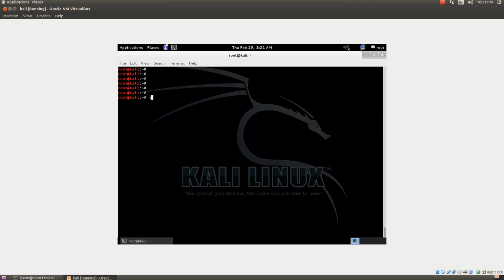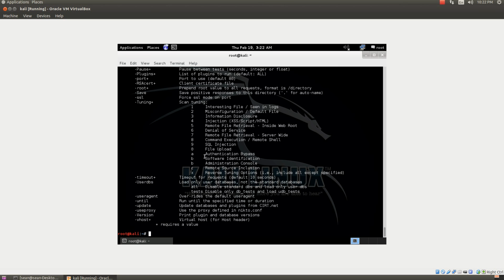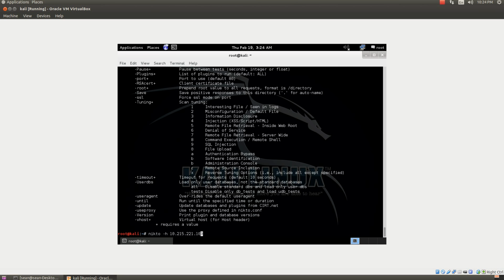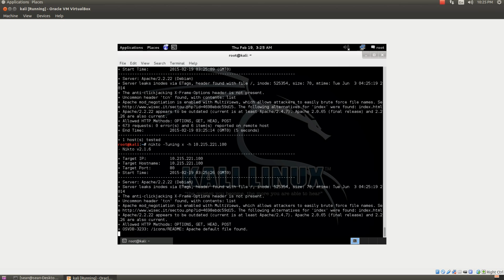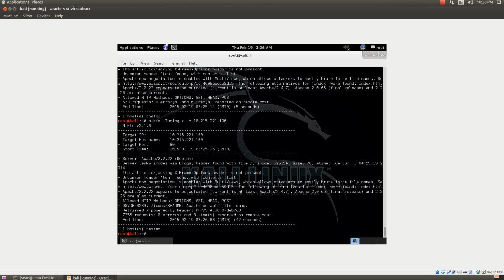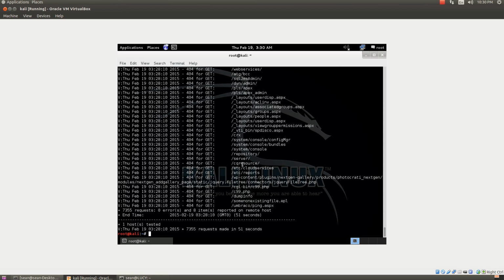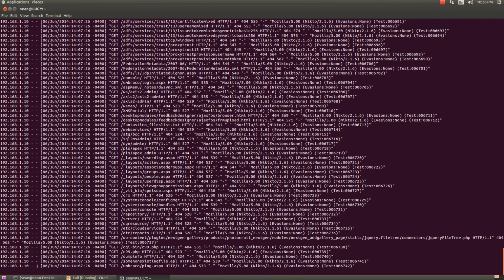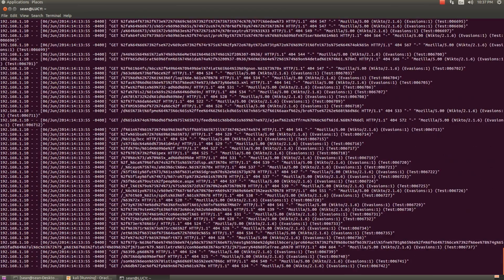iWeb-Server Vulnerability Scanning with Nikto on Kali Linux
In this video I show you how to use Nikto to scan for Vulnerabilities on a web server